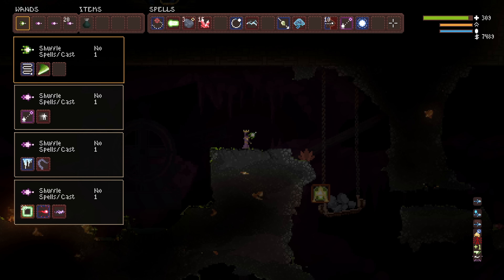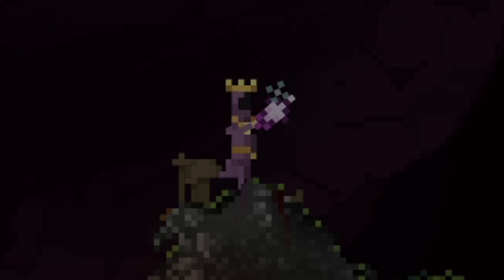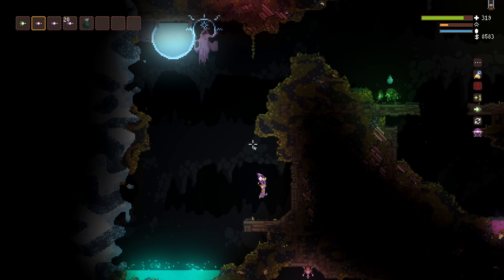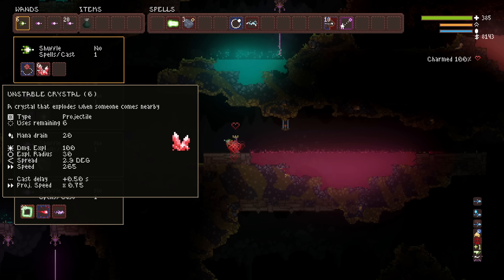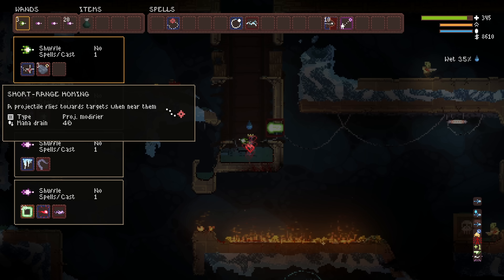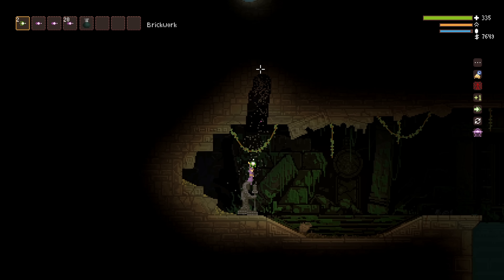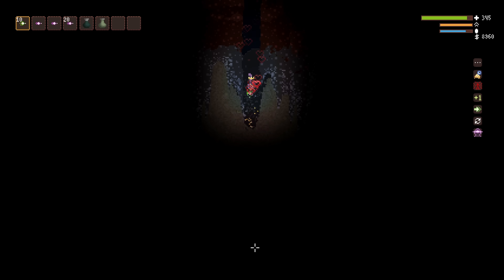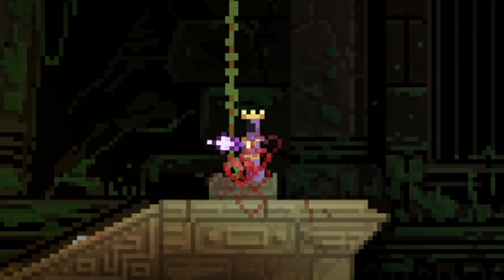The best minimal slot wand builds!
Minimal and easy wand builds using only 2 - 3 spells that can help you on your way on the path of knowledge.